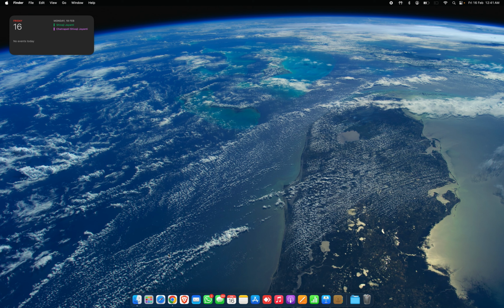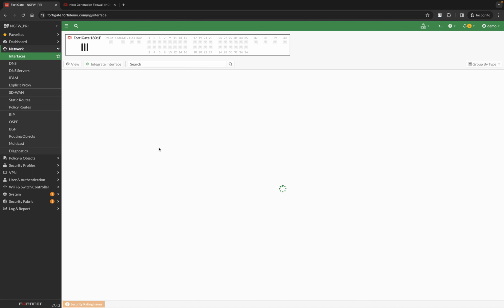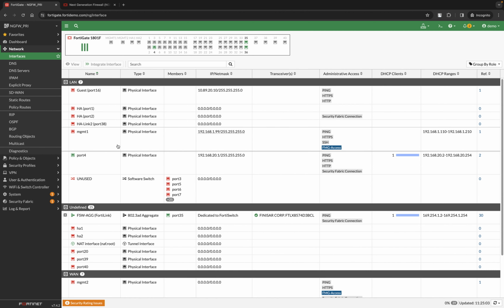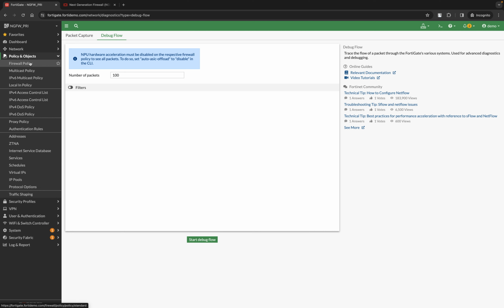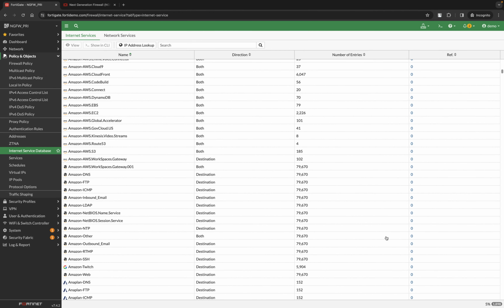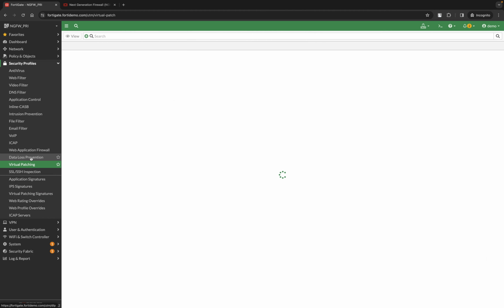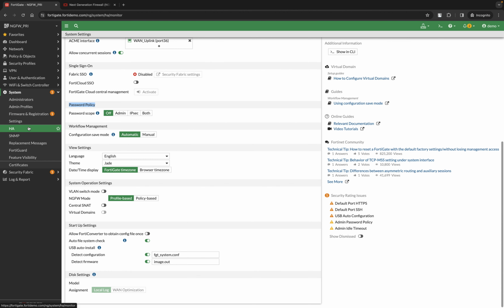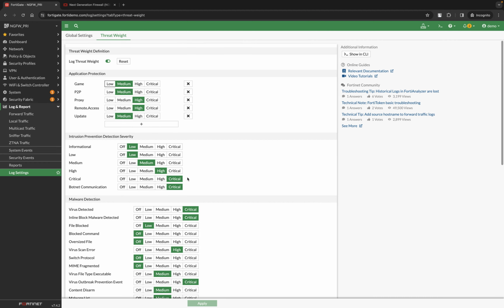Fortigate - GUI Complete Guide | One Hour Course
Hello Engineer,

Thanks